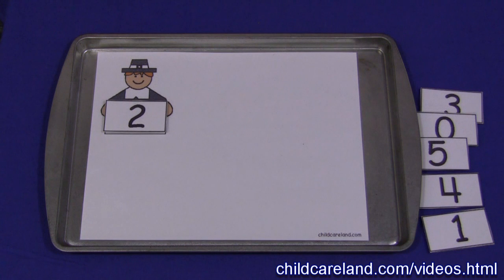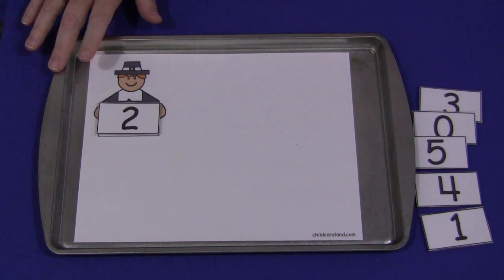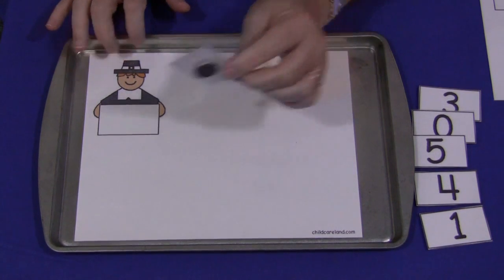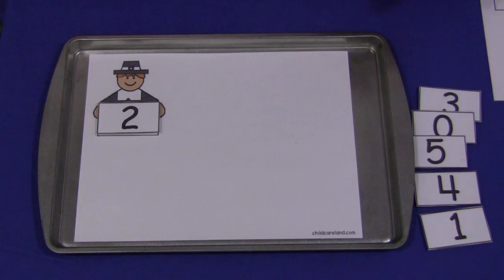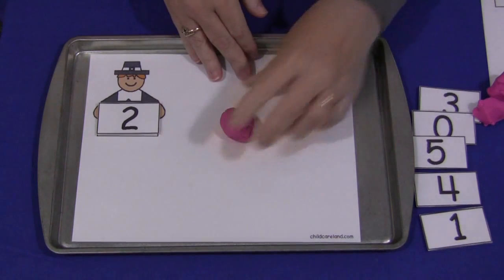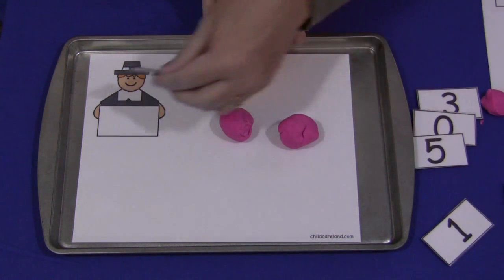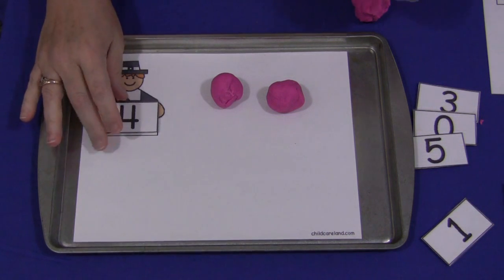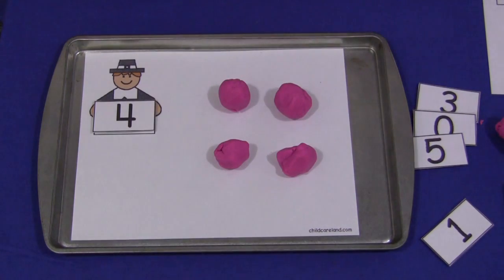Pilgrim Playdough Counting Mat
A fun math activity that uses playdough.